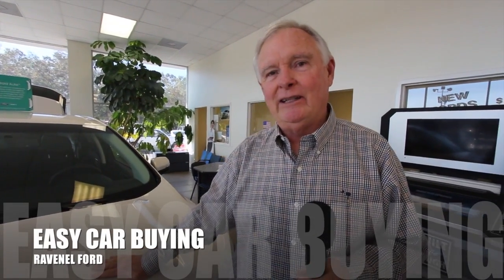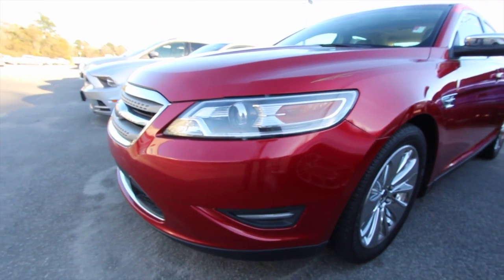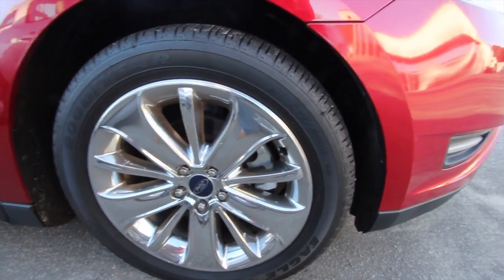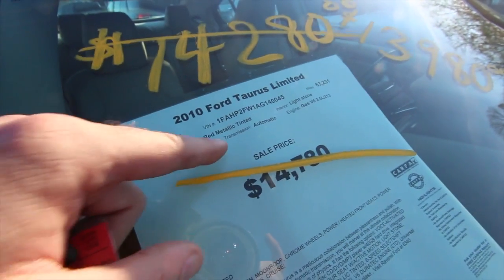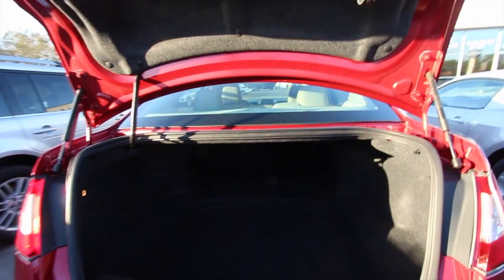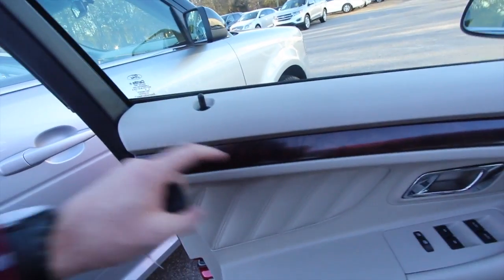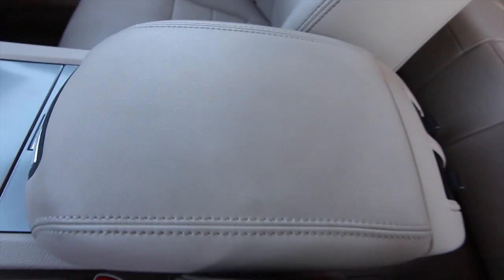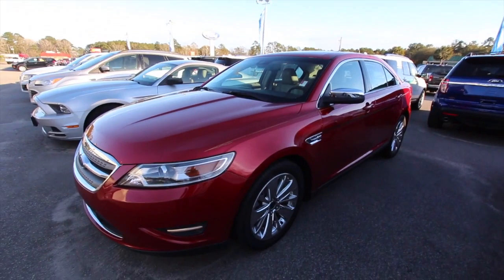2010 Ford Taurus Limited For Sale Review at Ravenel Ford - January 2017